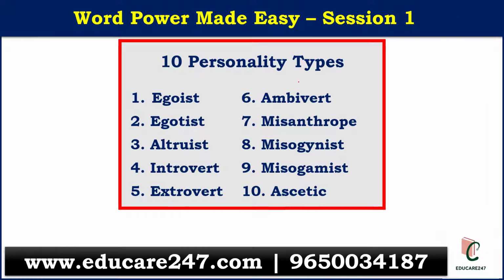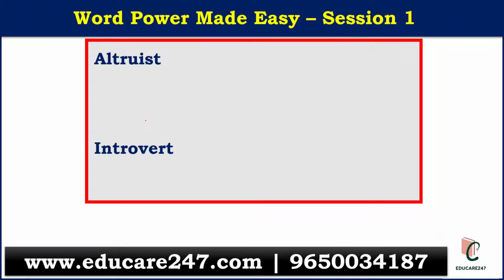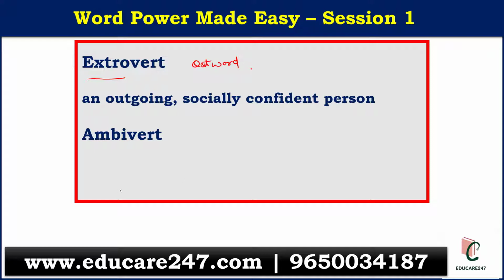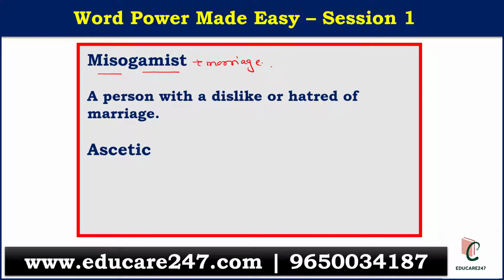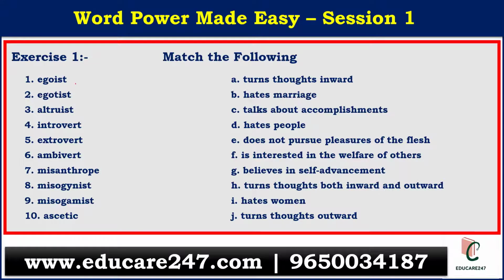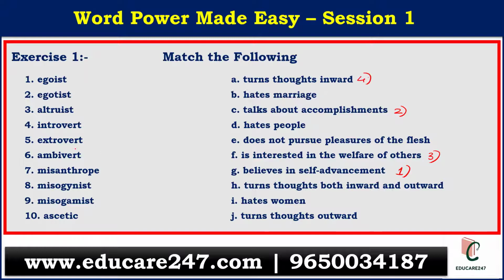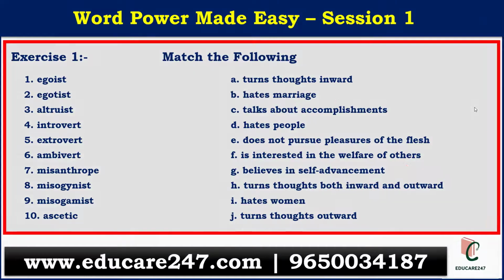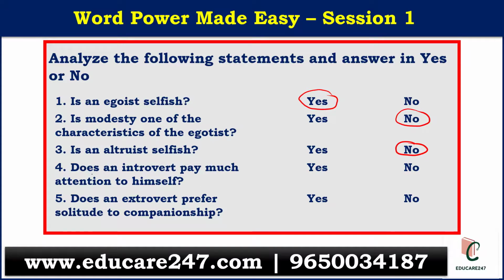Word Power Made Easy | Session 1: Norman Lewis | MBA Words | CAT 2020 | NMAT 2020 | IIFT 2020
This video discusses the Session 1 of World Power Made Easy. It is useful for all the B-School entrance examinations like CAT, XAT, TISSNET, and IIFT Entrance.